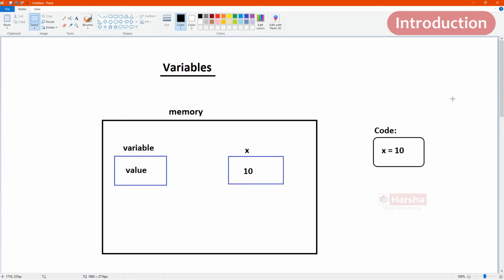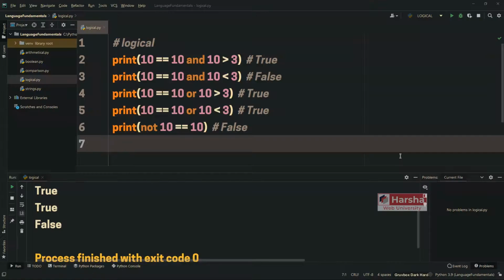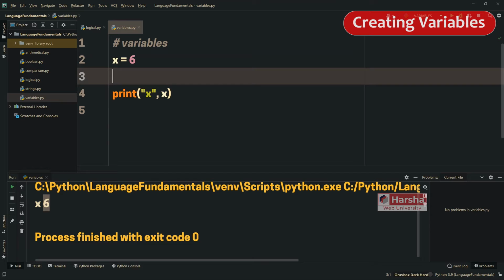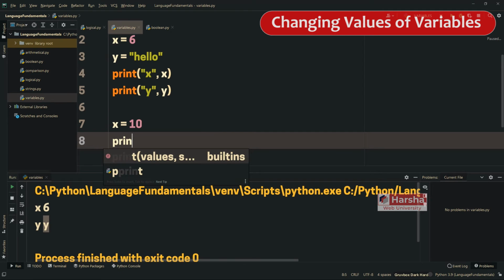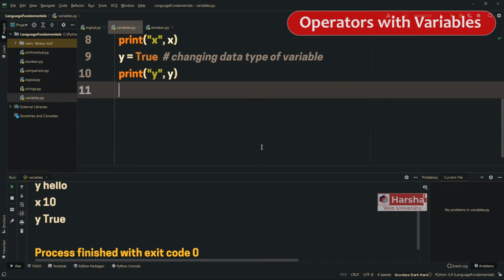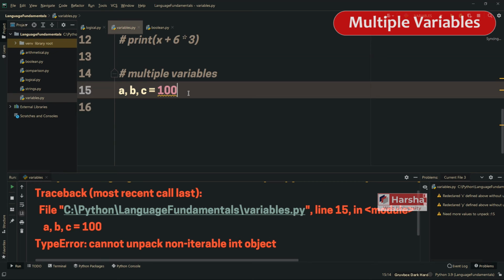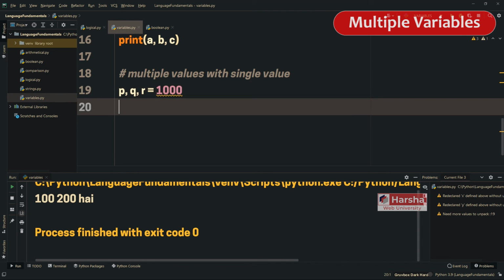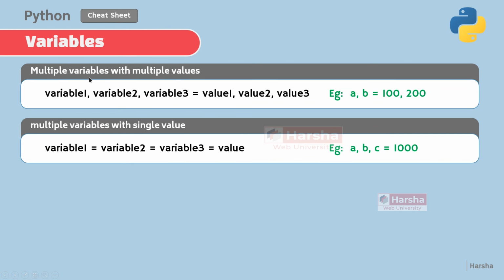#09 Variables | Python Tutorial for Beginners